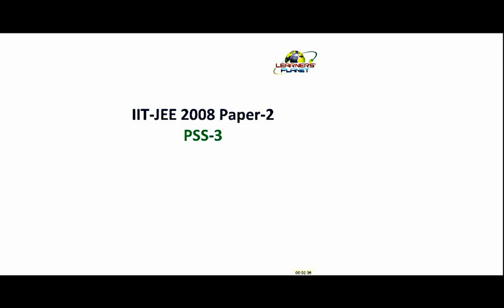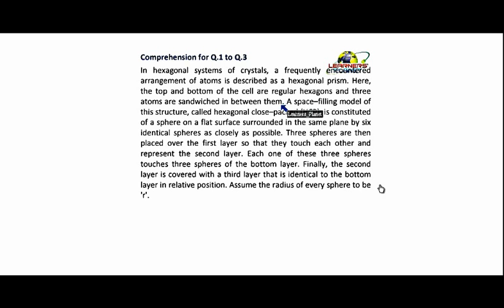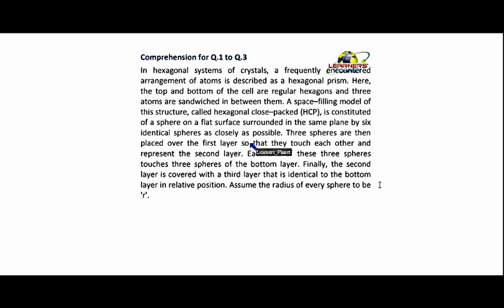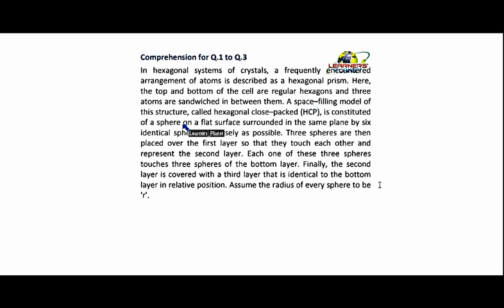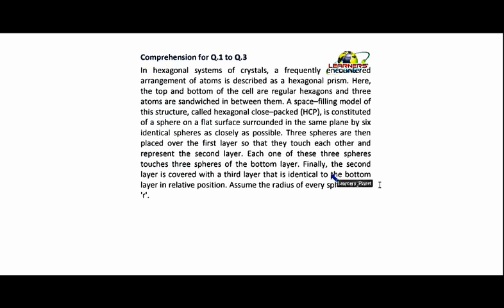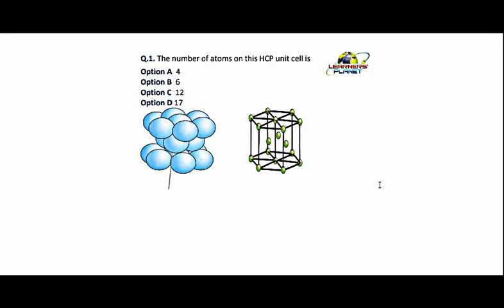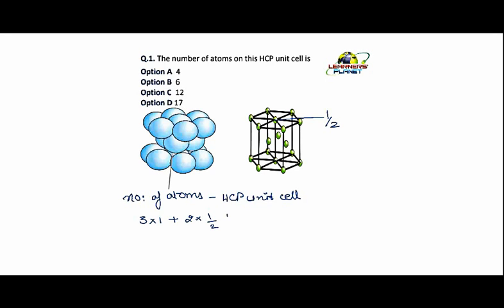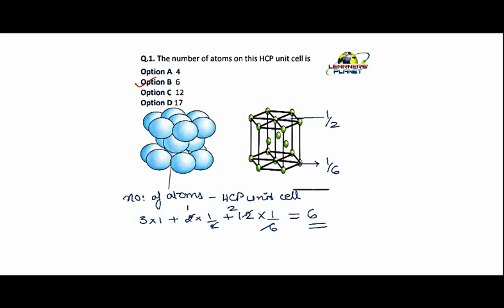IIT-JEE_2008_Chemistry-Paper-2-PSS-3